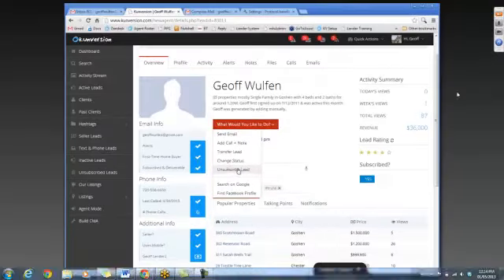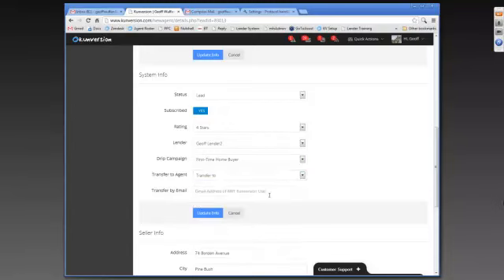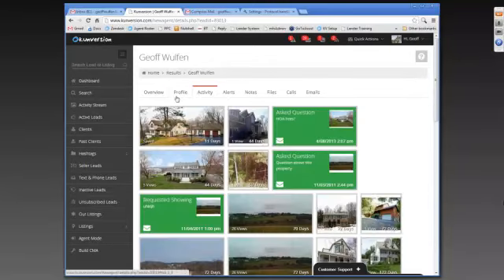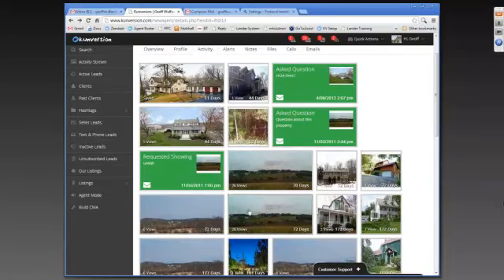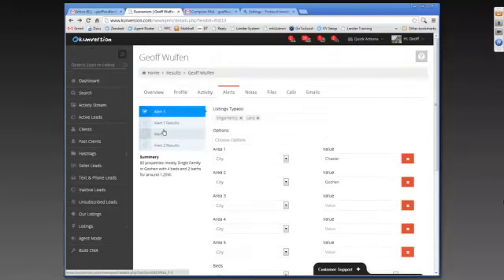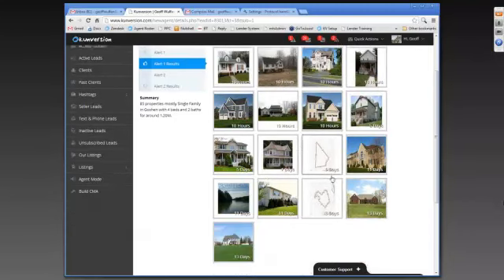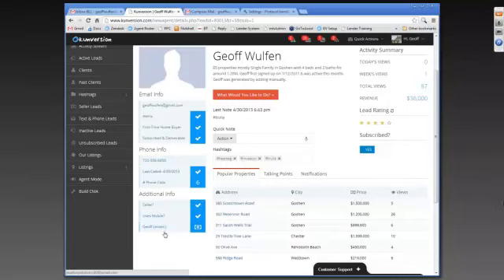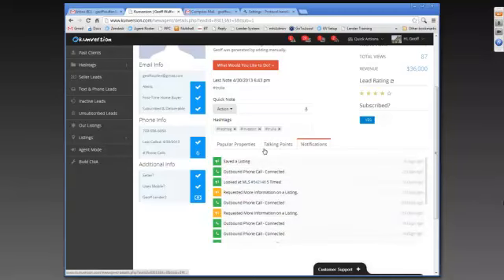Kunversion New Dashboard Training (Part 1)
Geoff walks through the new Kunversion dashboard
Part 1